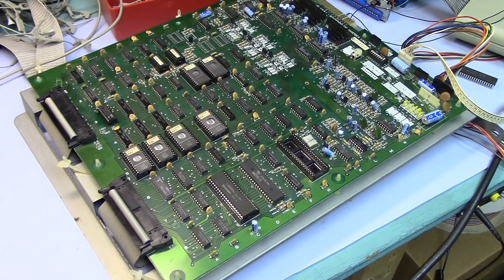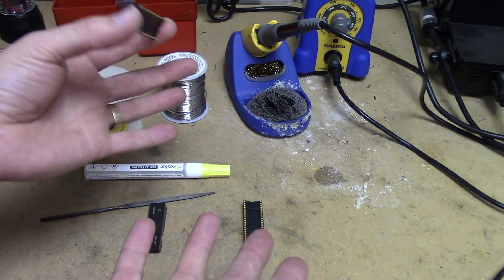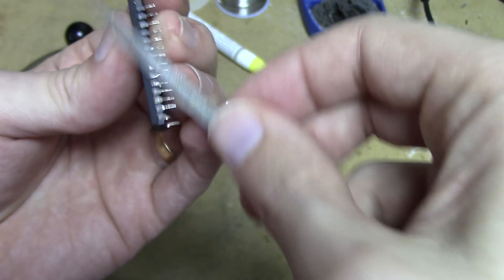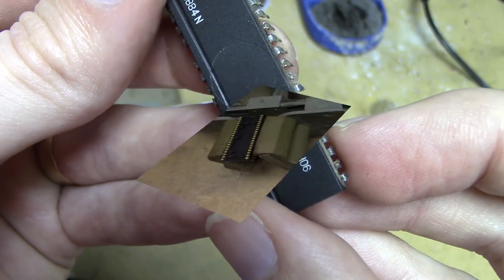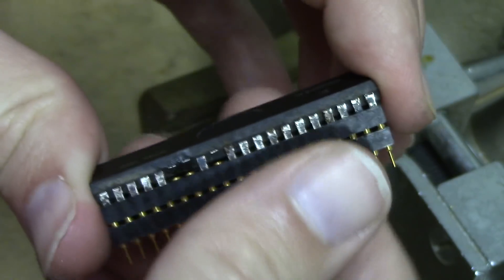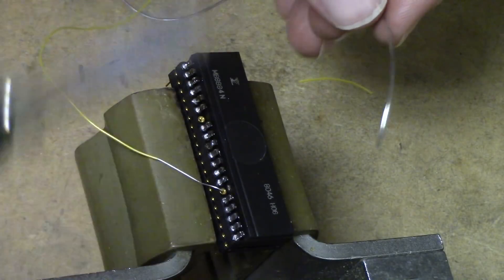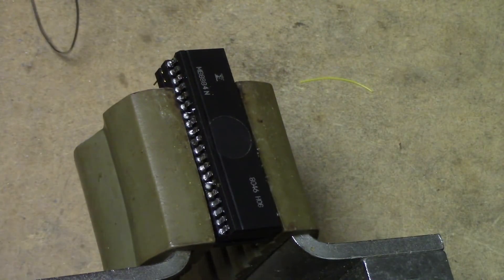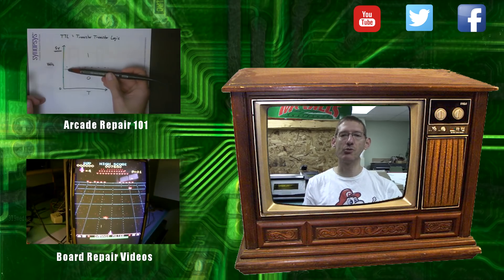Arcade Game Repair 101 - IC Leg Repair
In this video we go over how to repair damanged/missing legs on those old IC's.